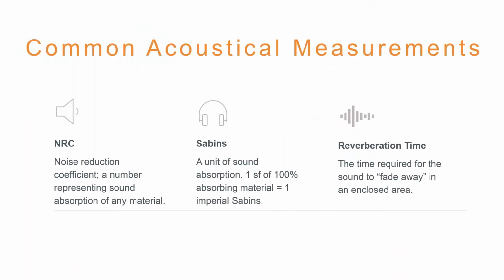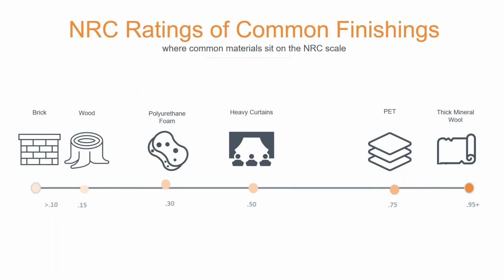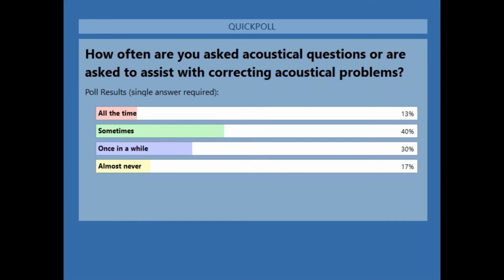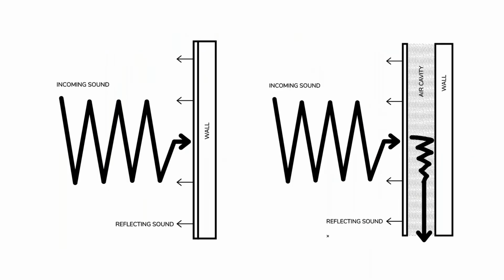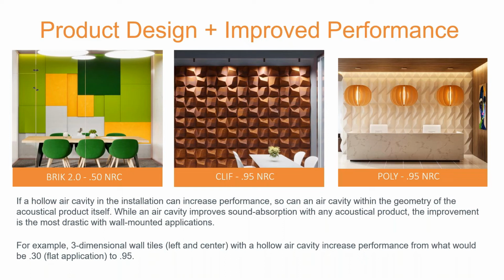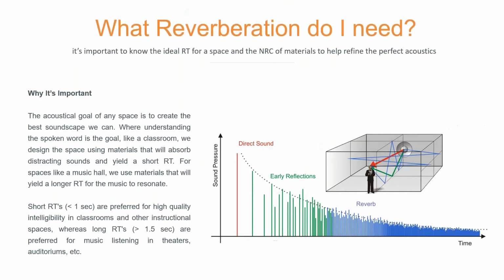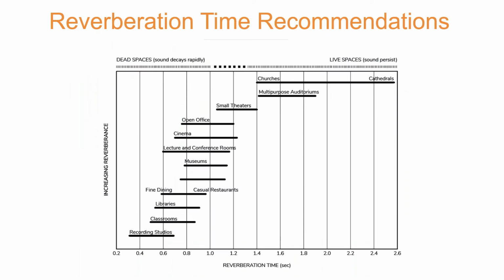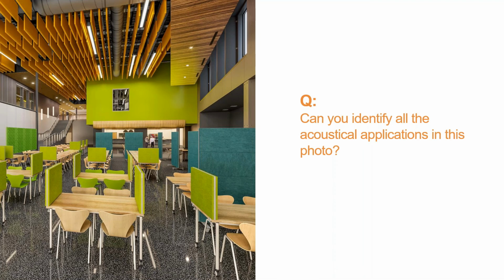Unraveling NRC Ratings Webinar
What is NRC rating? Learn more about Noise Reduction Coefficient, how it’s calculated and what it means for addressing the acoustics of any space.